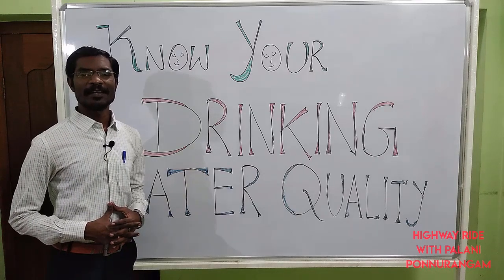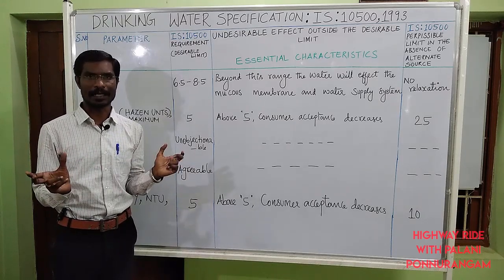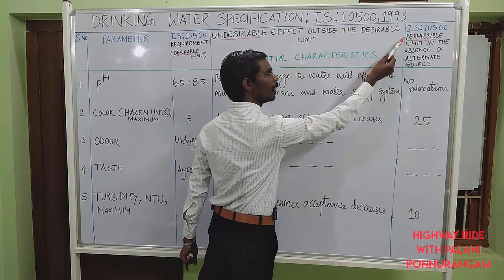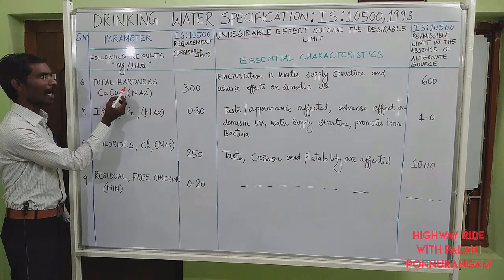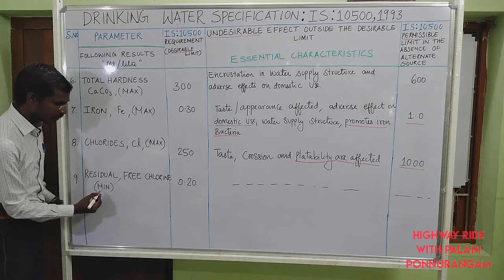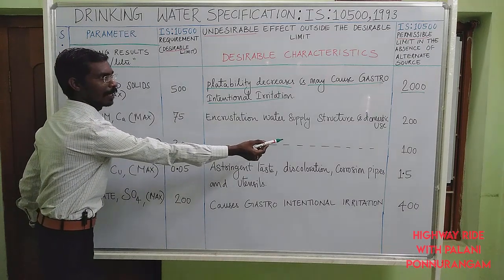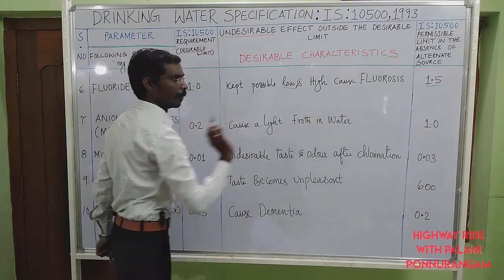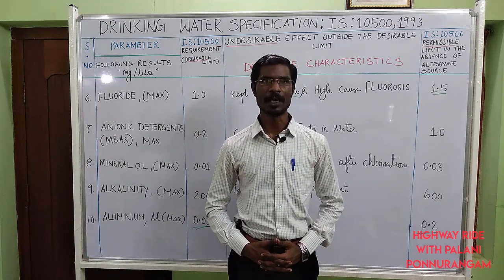Video l 5 Know Your Drinking Water Quality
Drinking water Quality# Standards as per Indian standard (IS) 10500# Essential & Desirable Characteristics#